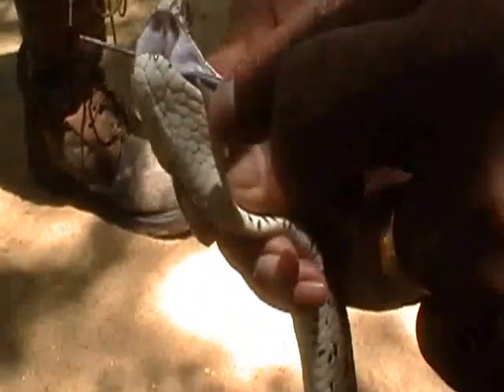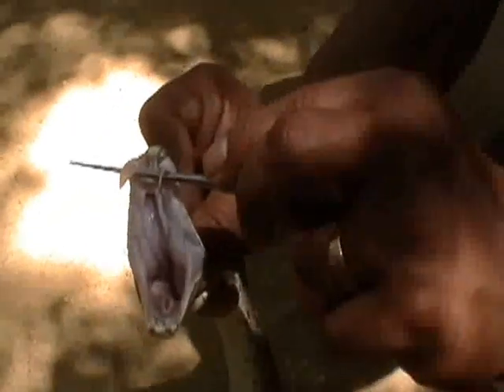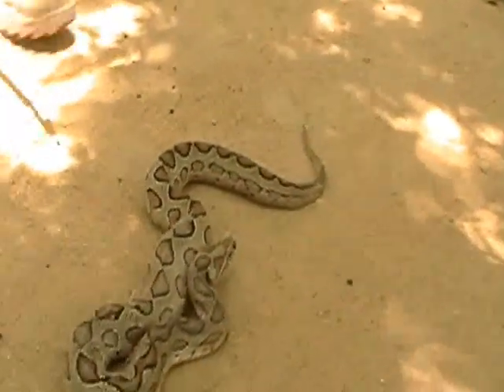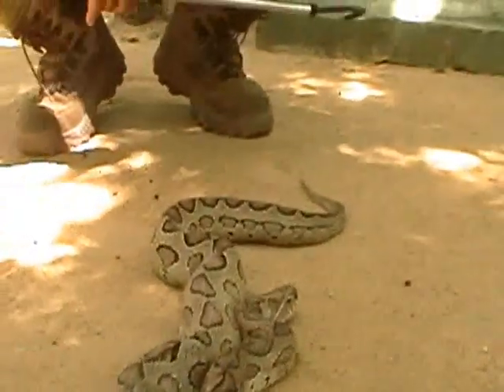Sri Lankan Russell's Viper, Daboia russelii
The Russell's Viper, Daboia Russelii is responsible for a large number of snakebite envenomation mortalities each year in Southeast Asia. The isolated populations of Russell's Viper in Sri Lanka have neurotoxic, as well as haemotoxic, qualities to their venom, unlike populations on the Asian mainlands.